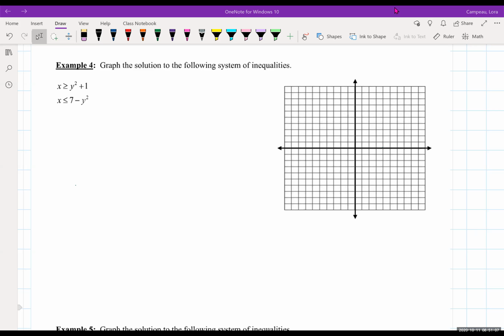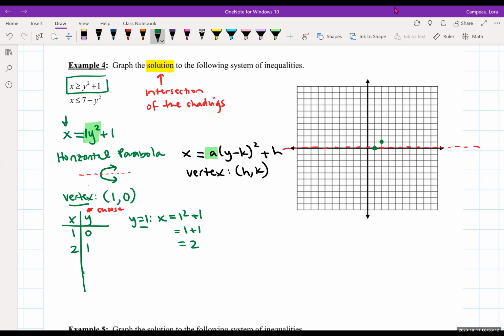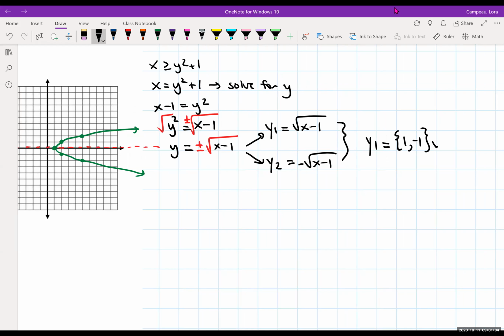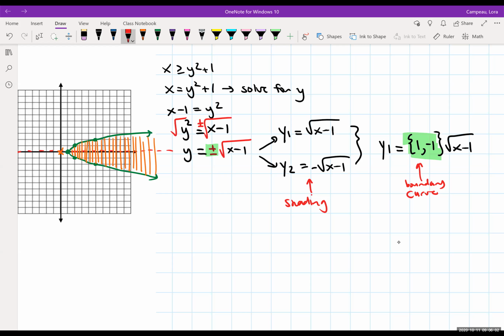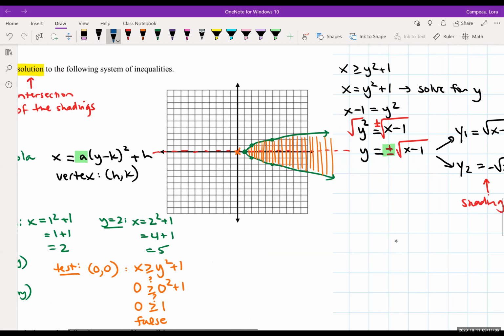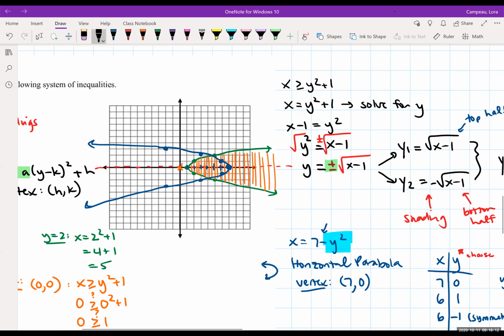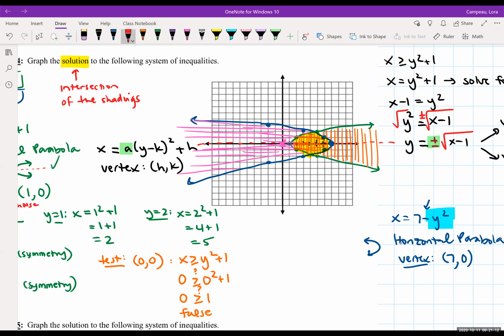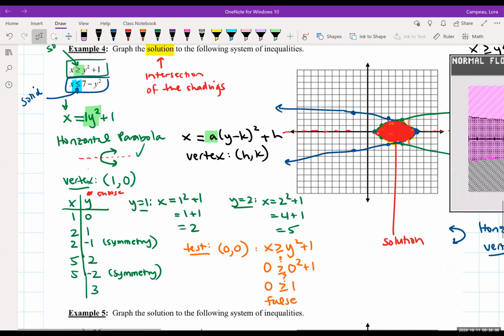7.6 Graphing the Solution to a System of Inequalities 1